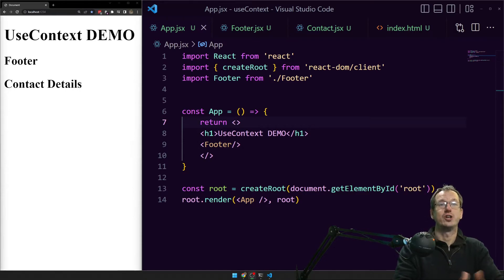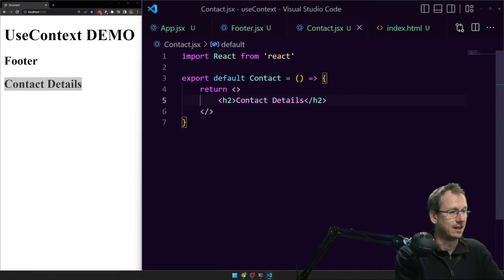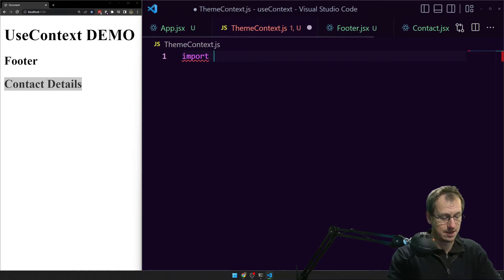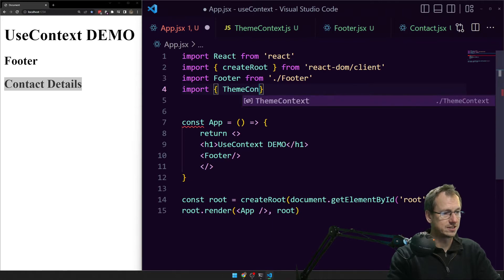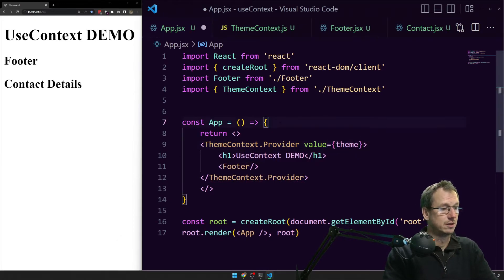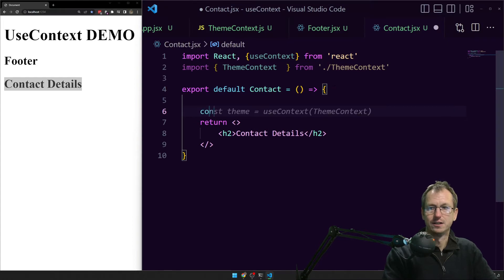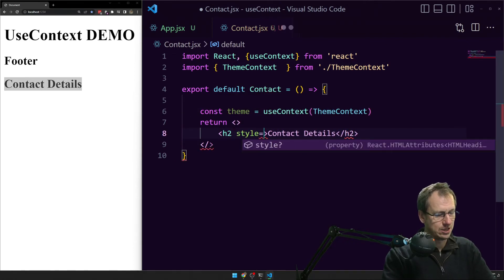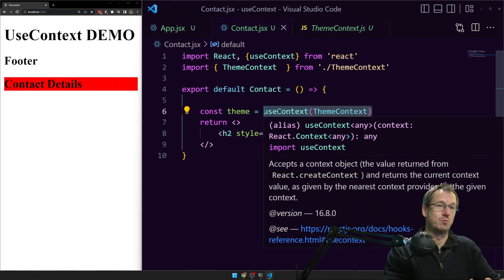React UseContext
Prop drilling in React can be nightmare at times, useContext comes our rescue and allows us to access state from anywhere in the hierarchy.

By creating a Context and wrapping our top level component in this context with context.provider we can set the 'value' on this component to be our state.

Then in lower level components we simply import the Context and call useContext to retrieve the same state which can then be used.